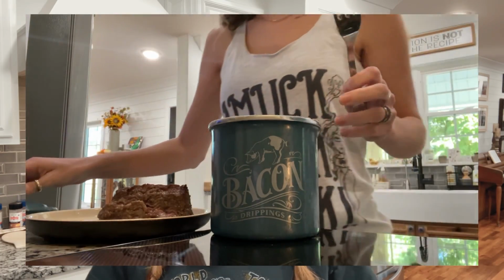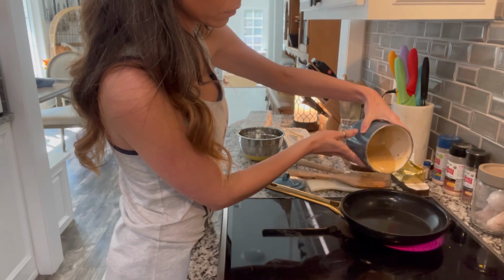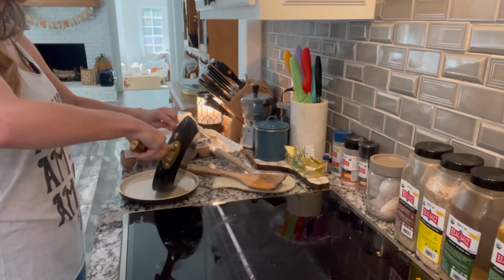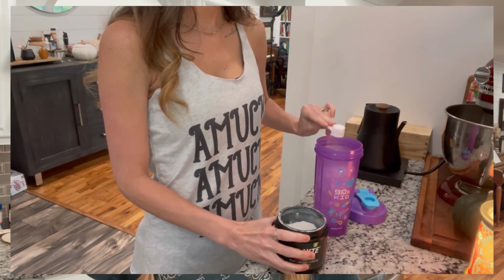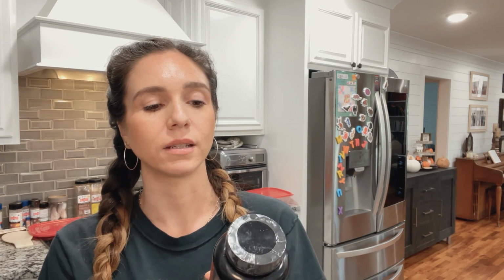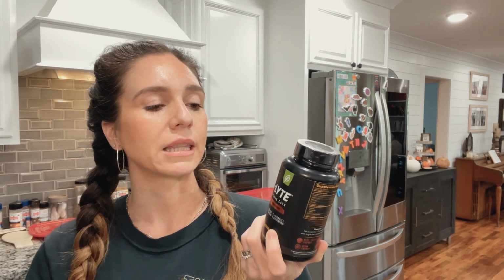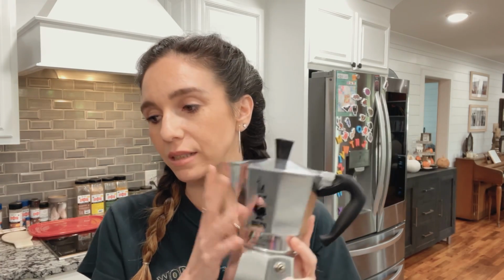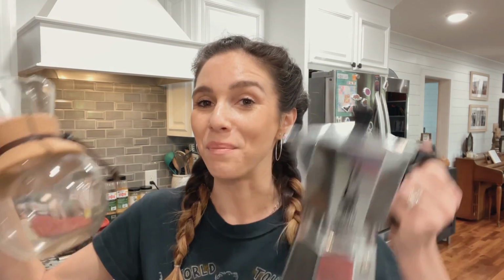Meat Bars New Coffee Maker & Life Updates ( what i ate this week meat based )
what i ate this week meat based ketovore - meat bars and lots of eggs